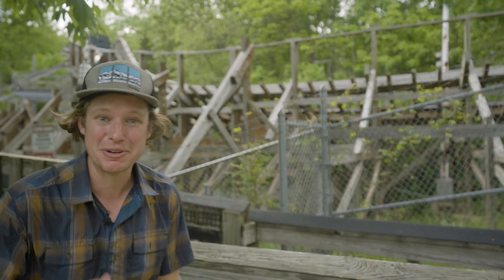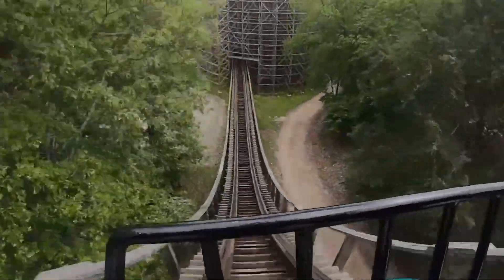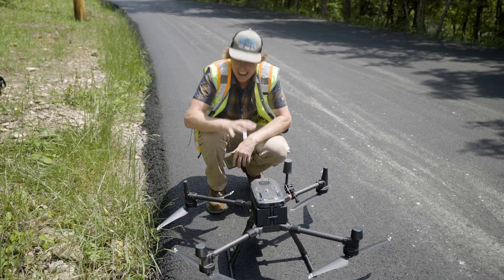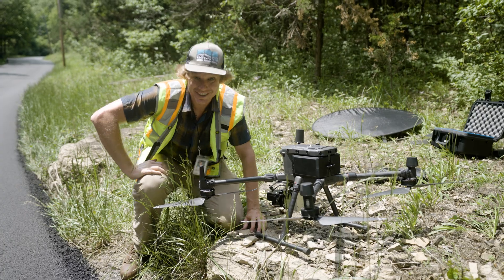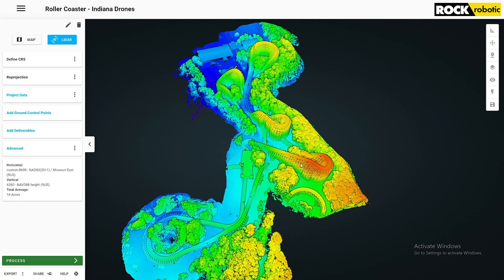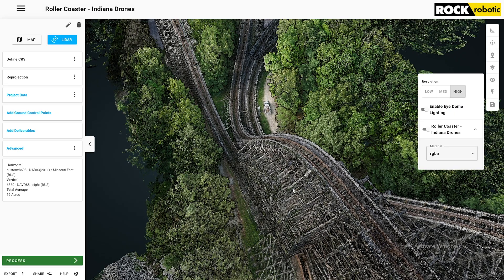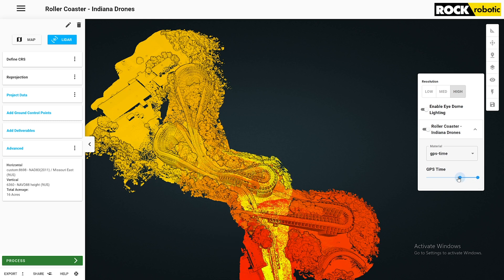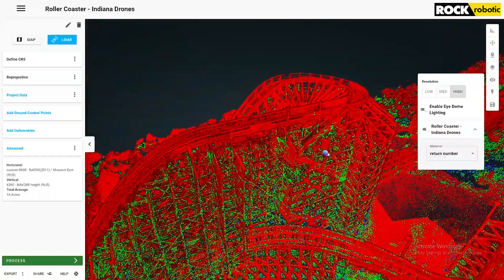Mapping a Roller Coaster with ROCK R2A LiDAR drone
Thanks for tuning in to another epic adventure here on Indiana Drones.  In this video I captured a 3D model using the ROCK R2A LiDAR sensor on the DJI M300 drone.  The total flight time was under 30 minutes and the data was captured entirely in manual flight mode.

If you are interested in learning more about LiDAR check out the ROCK academy.  This is where I post tutorials and LiDAR knowledge

All the equipment is available for purchase from ROCK robotic,